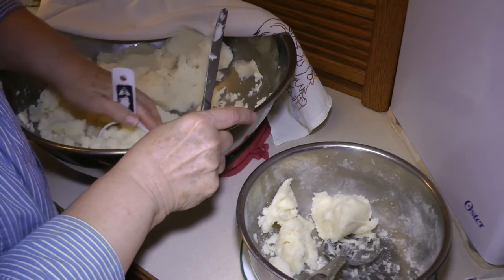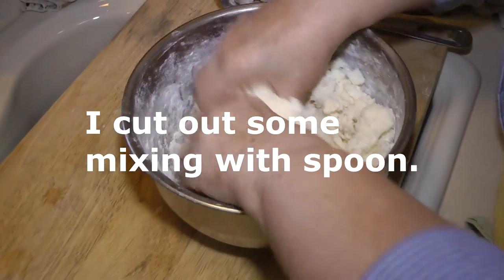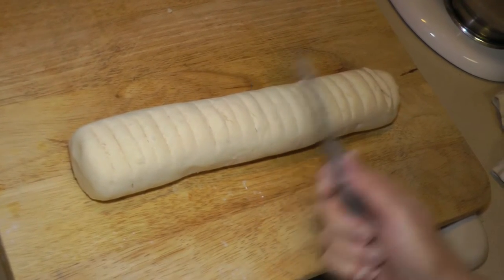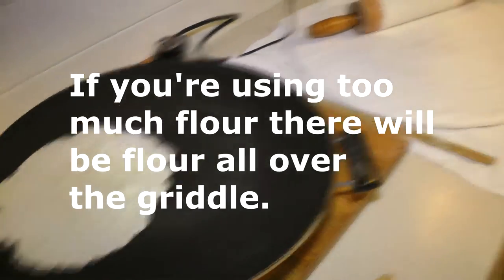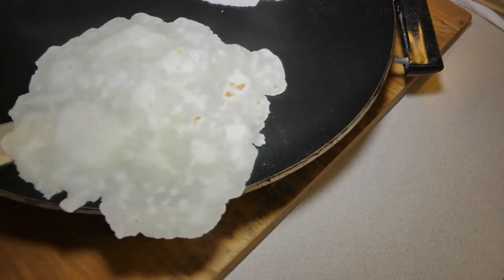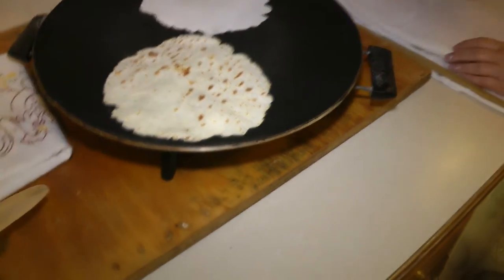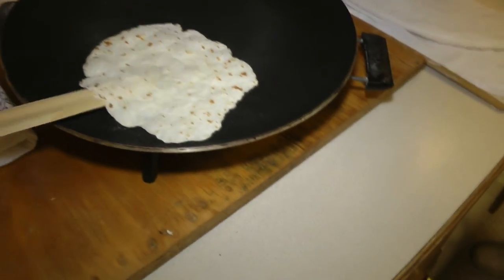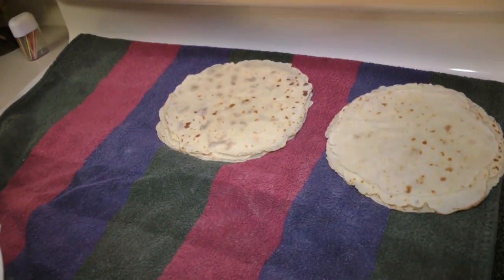Christmas Holiday 2015 How to make Potato Lefse when not Fishing Video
Watch and learn how to make Potato lefse from an expert cook. Joanne has perfected the recipe and has the griddle turned on to high. You will learn how to mix the ingredients and kneed the dough. Also the art of dividing out the dough and rolling it out tot he right thickness. Clayton turns the lefse on the griddle and puts them between dish towels to let them steam for a few minutes until they are cool enough to move onto the stove for a half hour and then put into freezer bags for storing in the freezer until ready to eat.